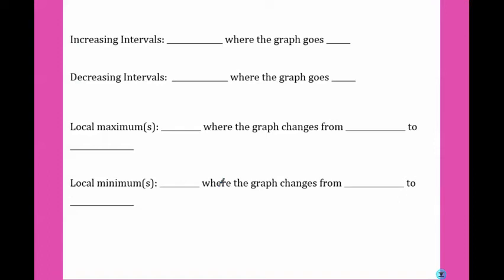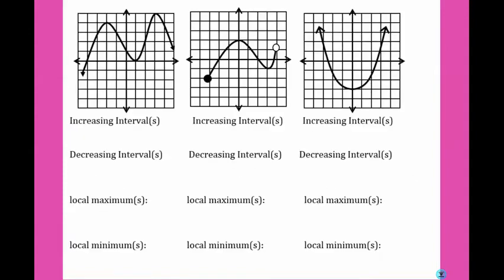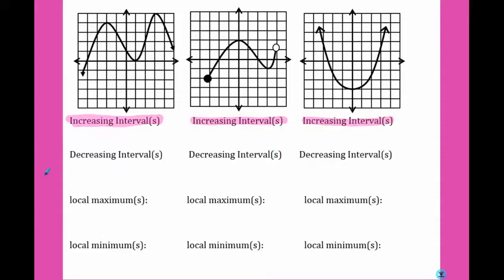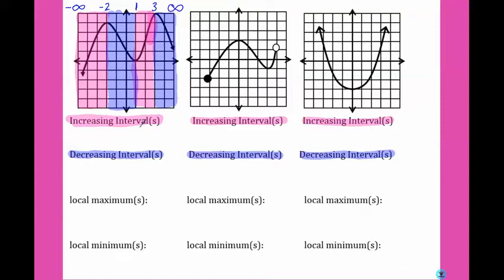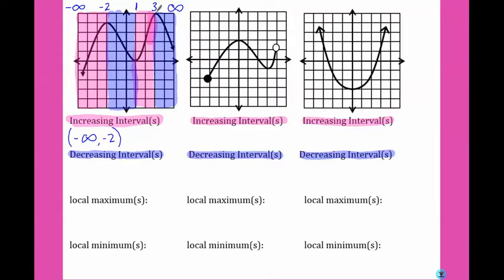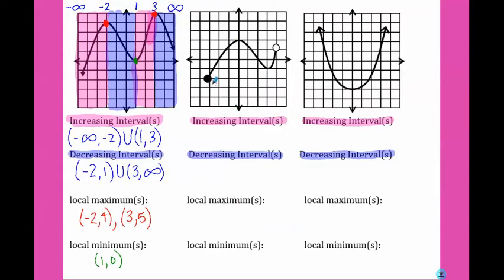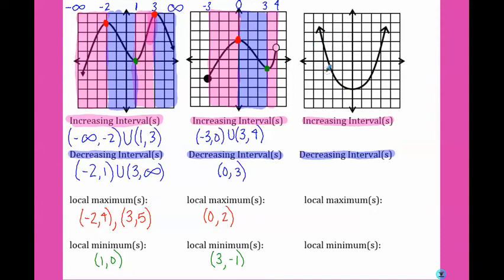Increasing and Decreasing